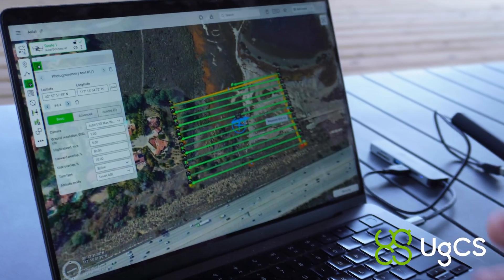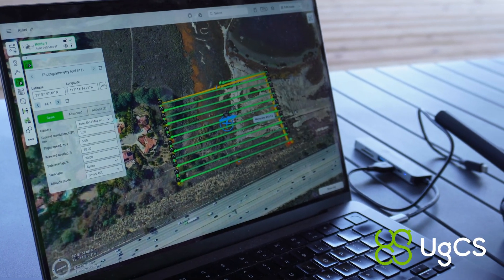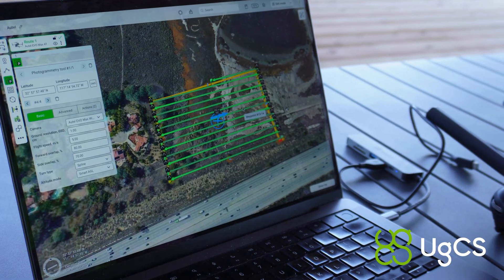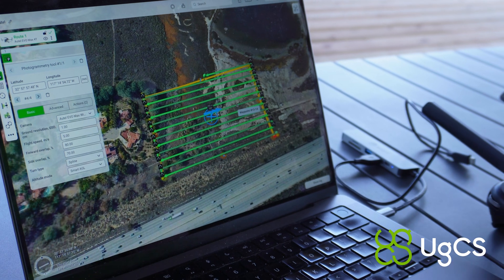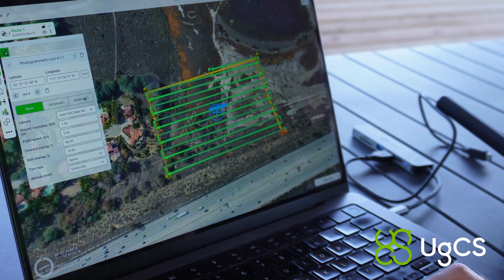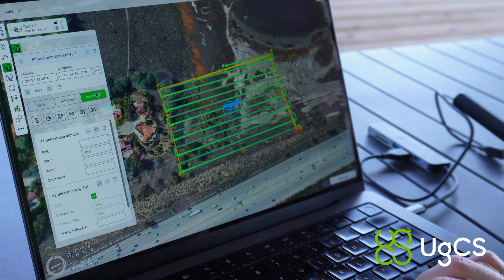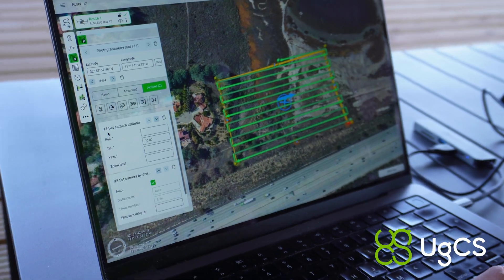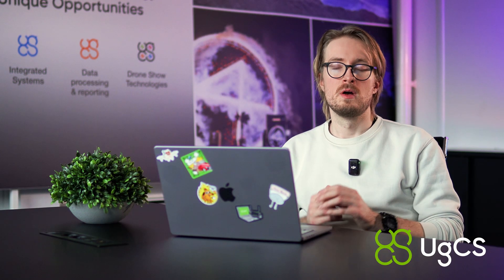This MISTAKE Leads to DRONE CRASH Every Time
Today we uncover the most common mistake even experienced pilots make. Let's talk about how to avoid it and fly safer 👍